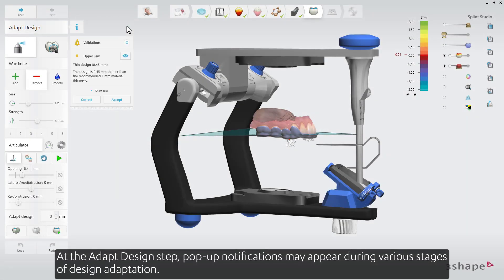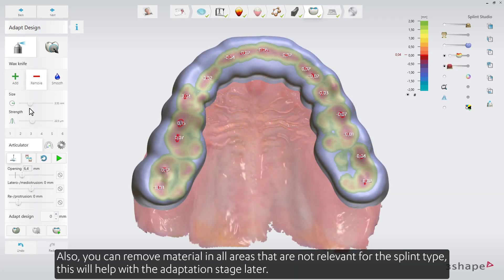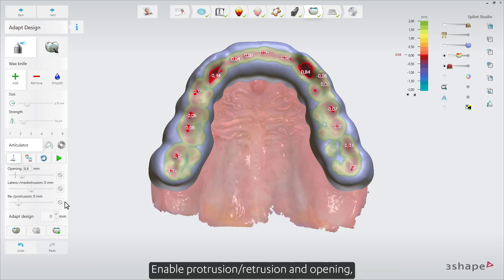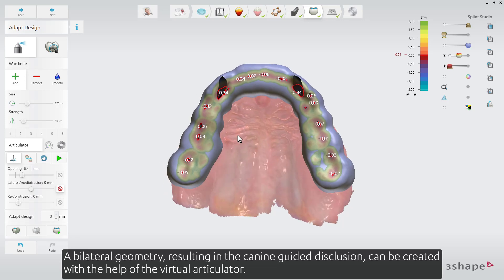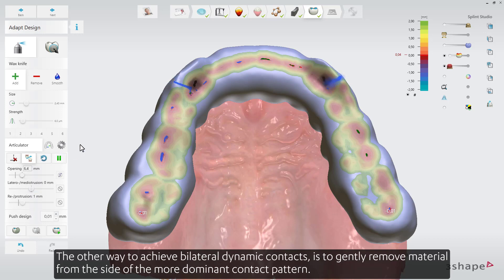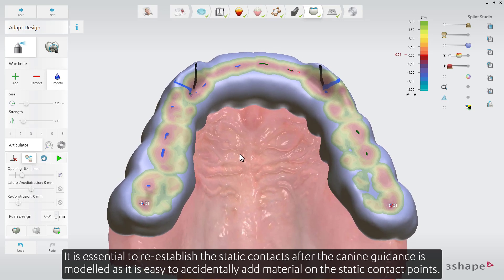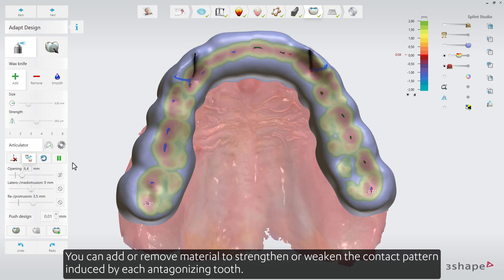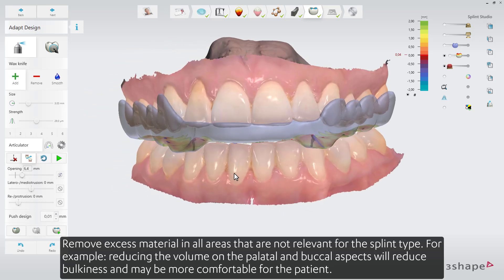3Shape Splint Studio - Michigan style splint with canine guidance - 05 Adapt design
Learn how to use the sculpt tools and the virtual articulator to shape and adapt  the splint surface, create canine guidance, as well as create centric stops.